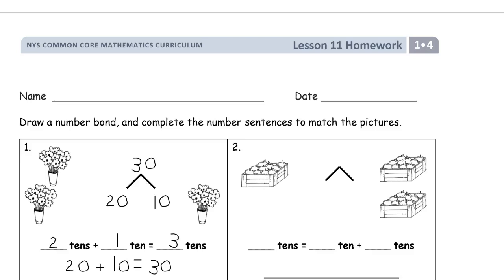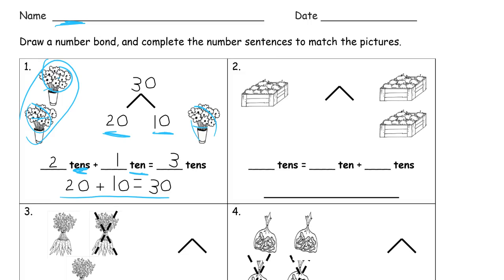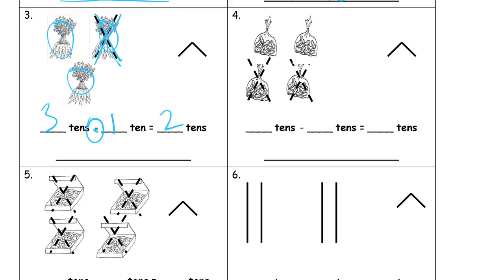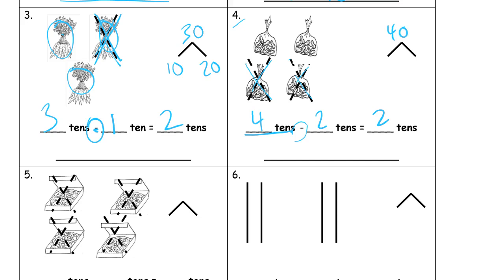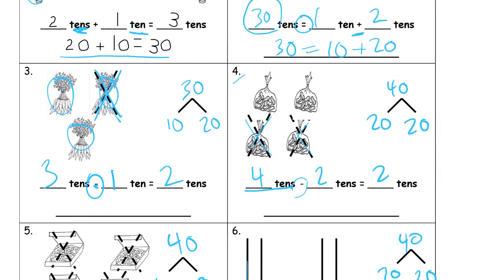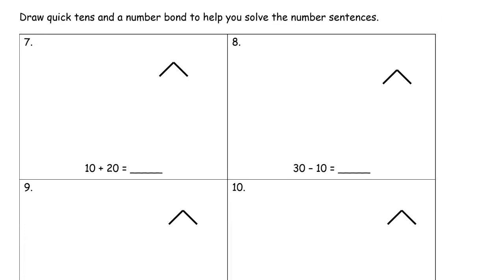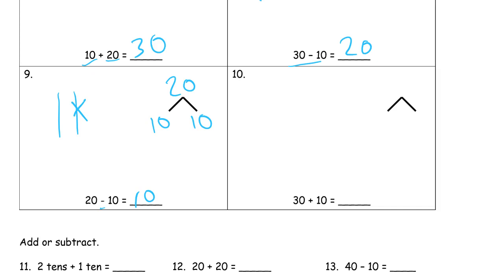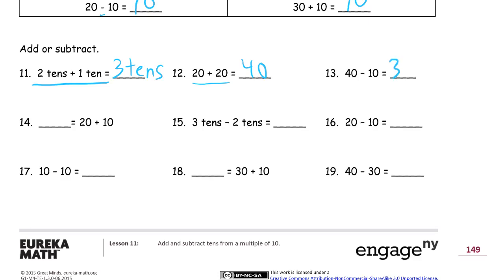lesson 11 homework module 4 grade 1